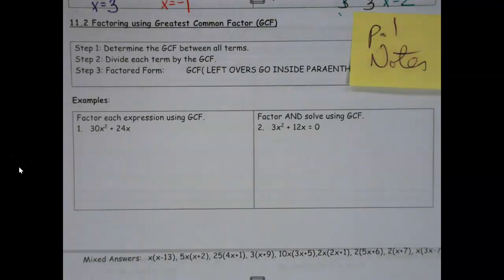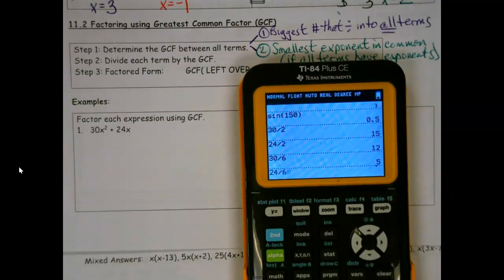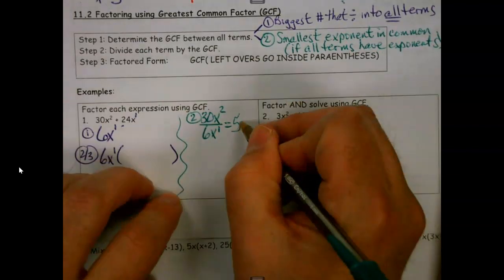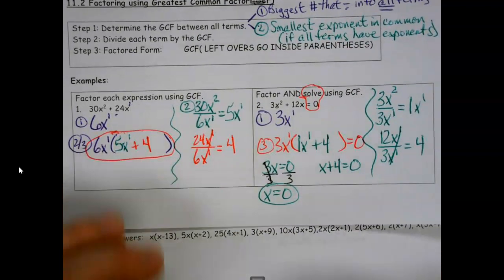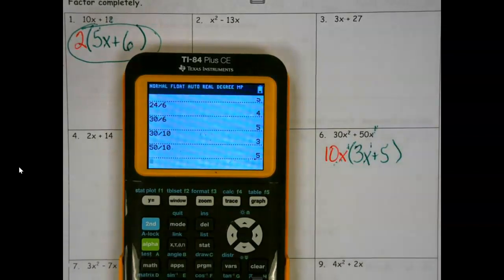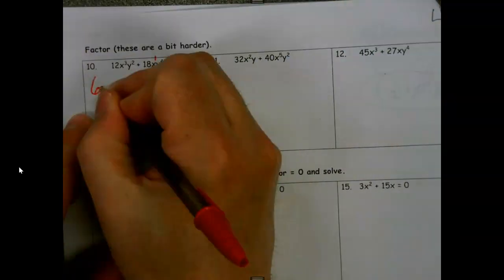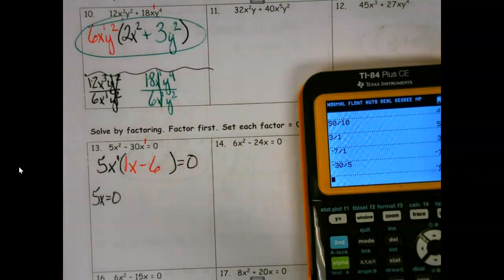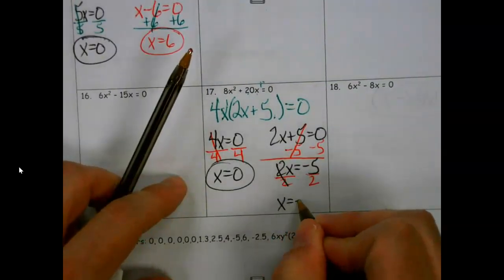A1 - U11 - 11.2 Factoring using GCF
Today we discuss both finding a Greatest Common Factor and using that to factor a quadratic and solve it.